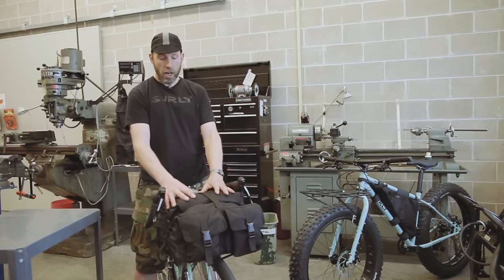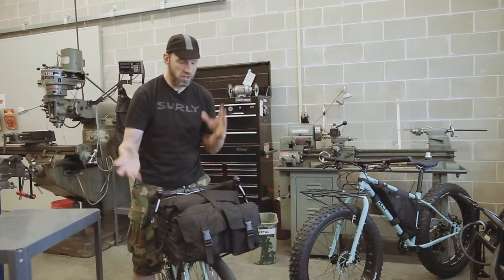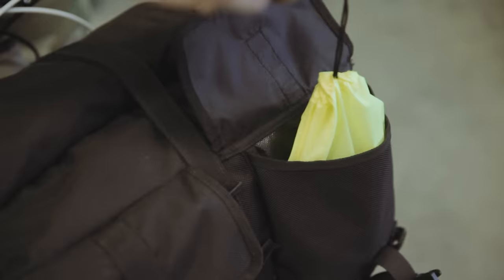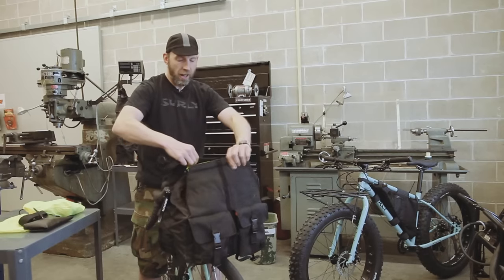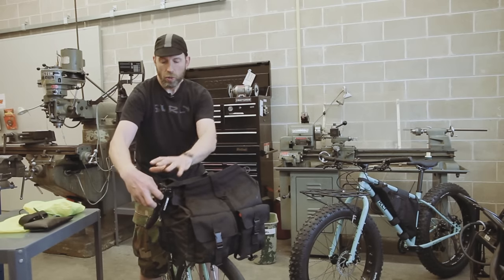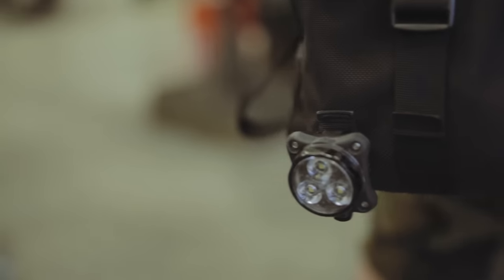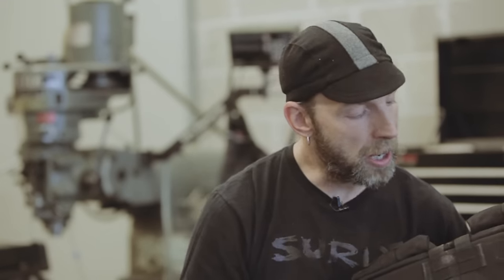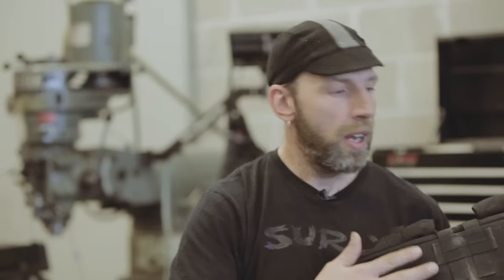Surly Speaks Video #2: The Porteur House Bag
From the Surly Video Vault, it's Surly Speaks #2. This edition features Dave Gray who does like to speak. Dave takes a deep dive into the New Porteur House Bag.